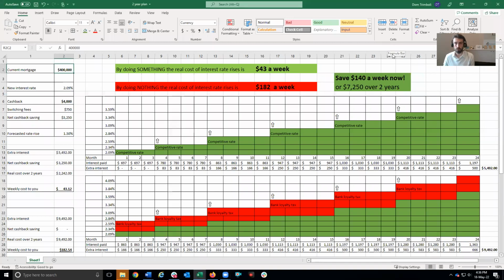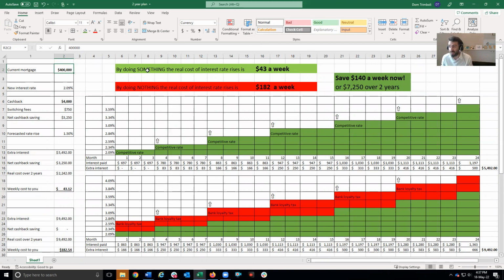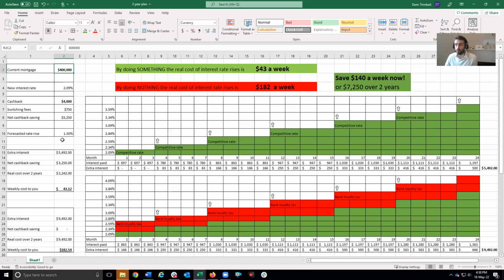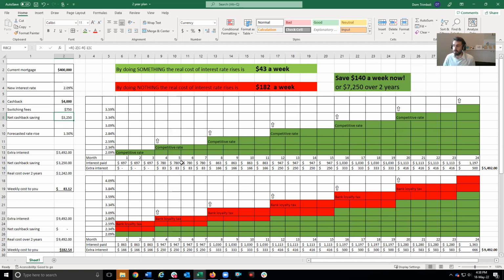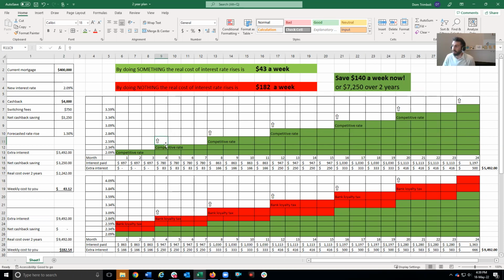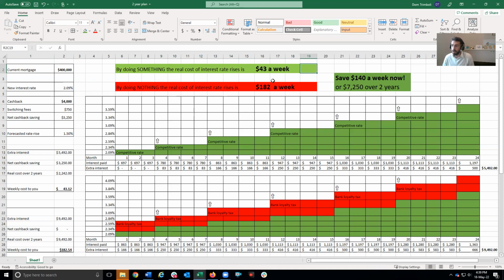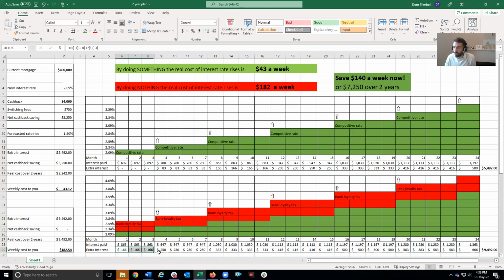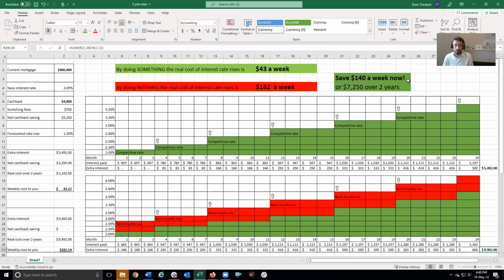Mortgage broker shows how a refinance with cashback ELIMINATES interest rate rises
Dom is the managing director of Refinancer, he and his team are helping Aussies refinance and providing education on new and dynamic ways to look at a mortgage. In this video he demonstrates the value of a current deal and how you should perceive your mortgage during incoming interest rate rises